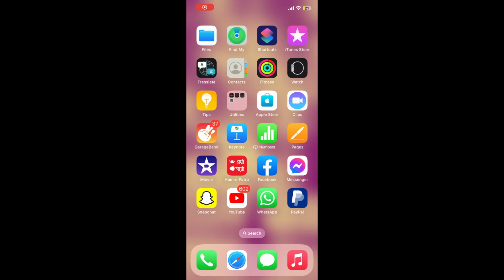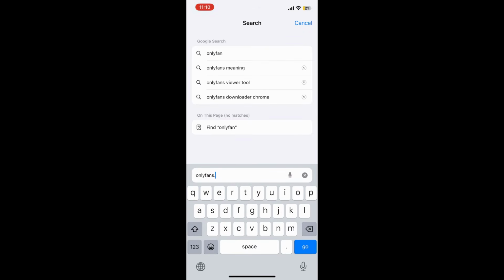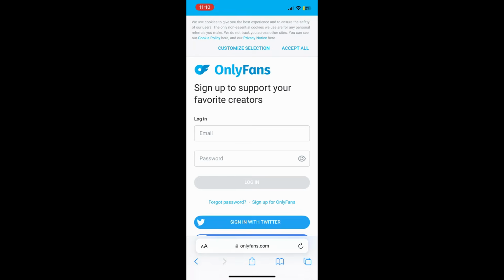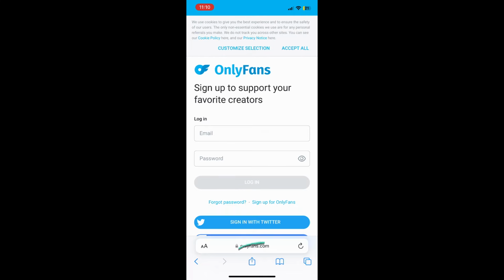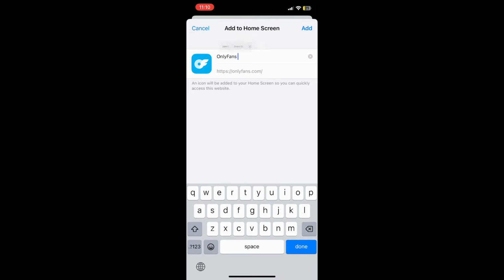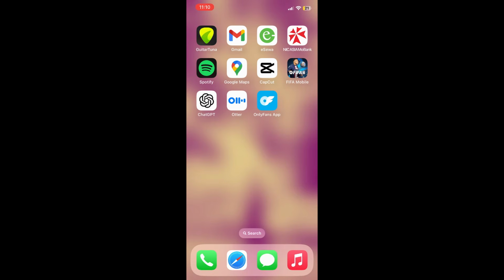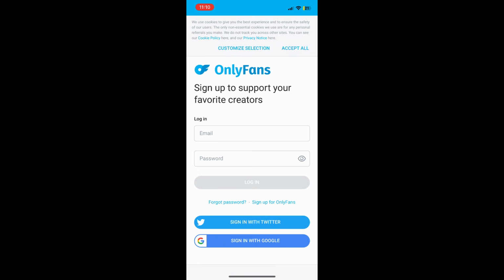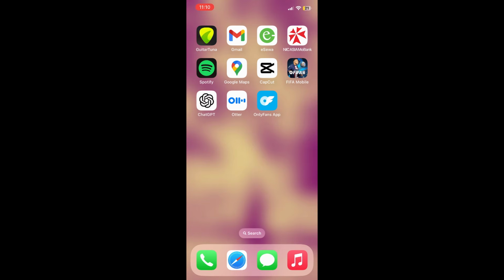How to Download/Install OnlyFans App on iPhone 2023?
This video will show you how to easily download the OnlyFans app on your iPhone.
OnlyFans is a social and communication platform that enables you to post content and get paid afterwards by your fans or subscribers.
 There is no official OnlyFans app on the App Store or Google Play Store. Getting the app on your mobile device might be a little trickier. All you need to do is to follow the steps shown In the video.

0:00 Intro
0:12 Download OnlyFans App on iPhone
1:11 Outro